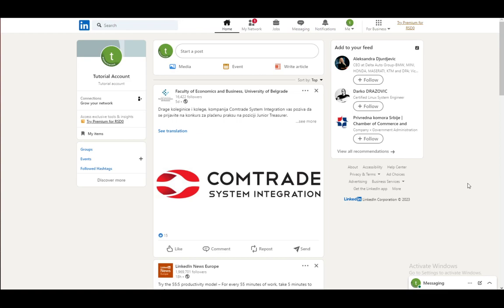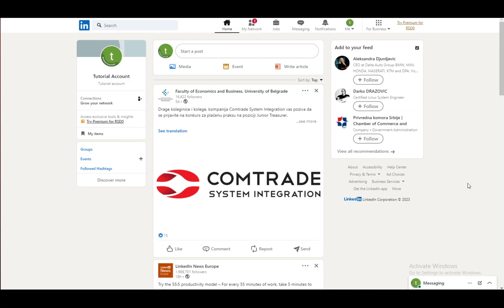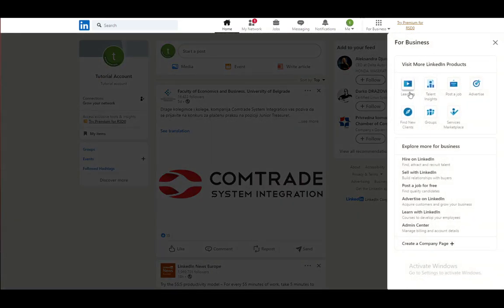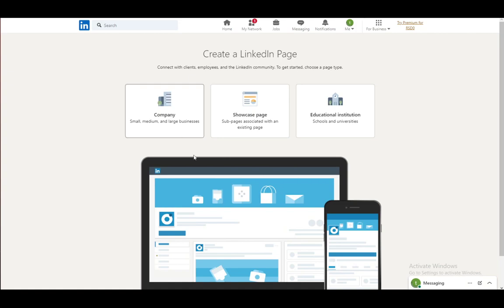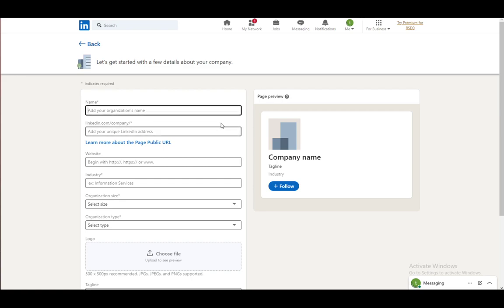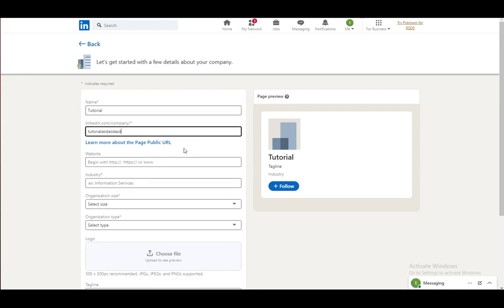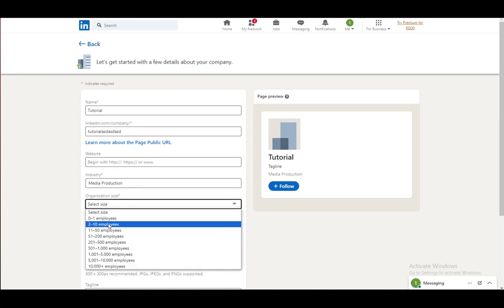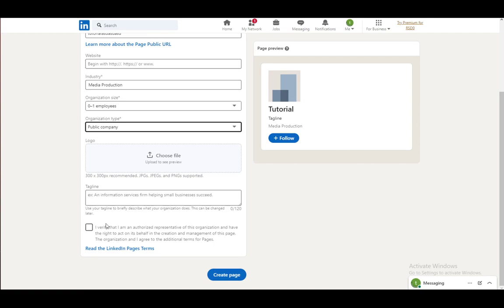How To Open LinkedIn Business Account Tutorial